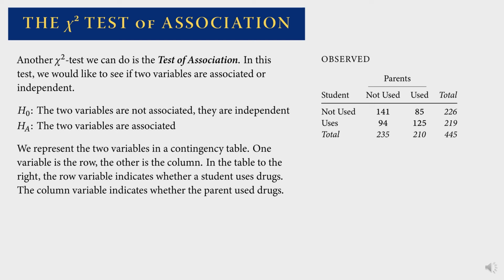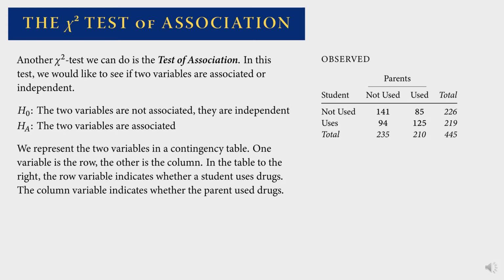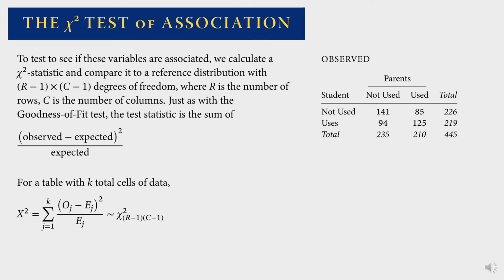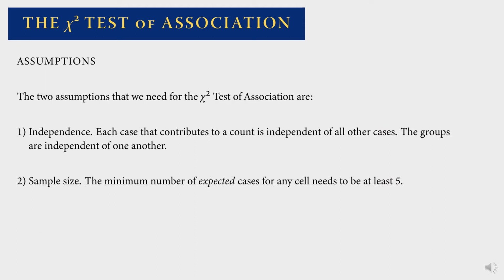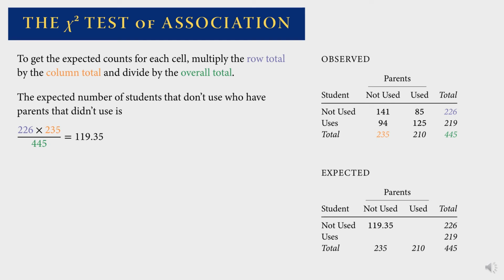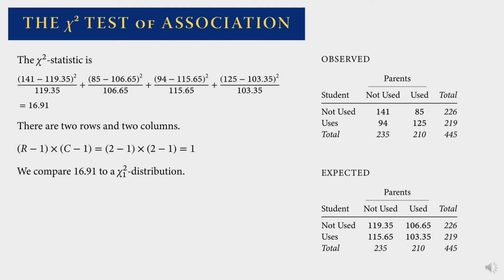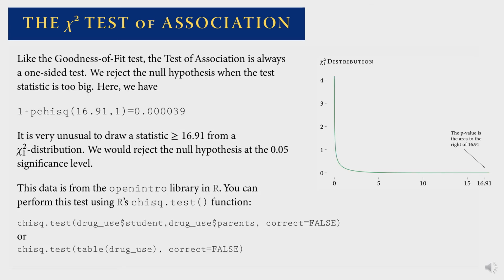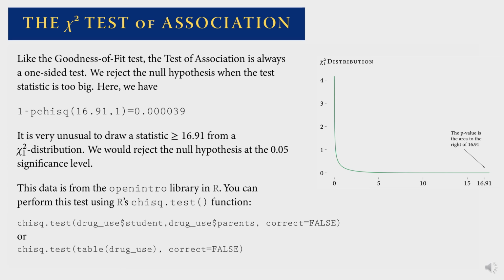MTH243 Lecture14 F20 n